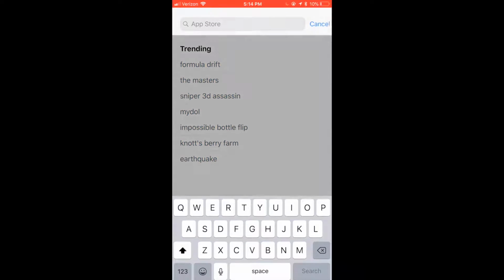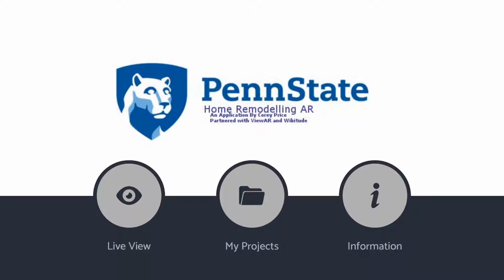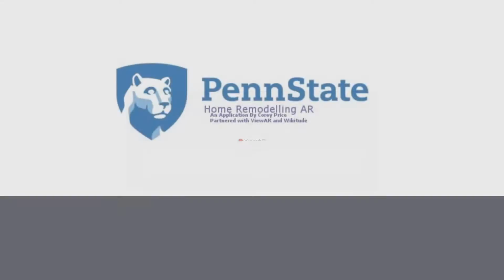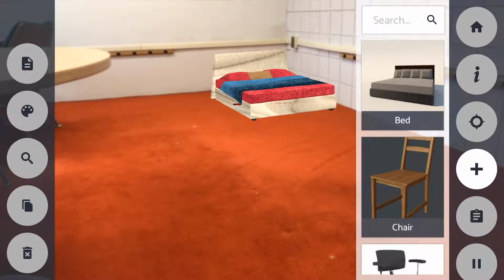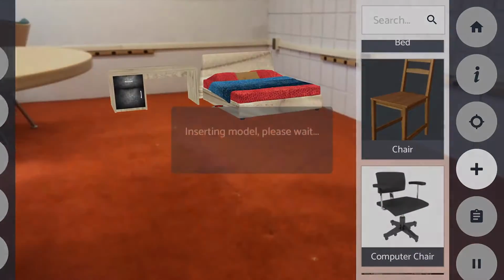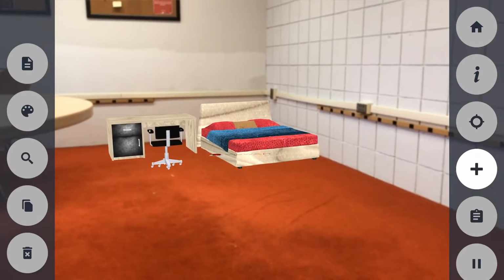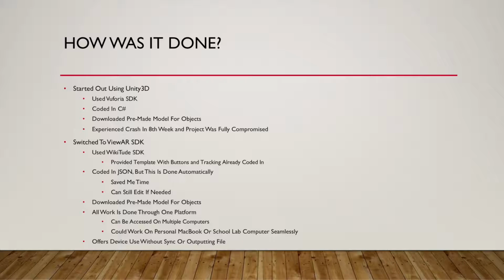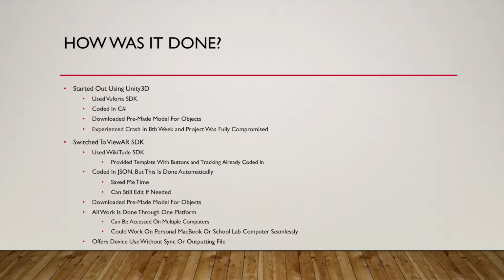HomeRenoARApp For Panel Presentation